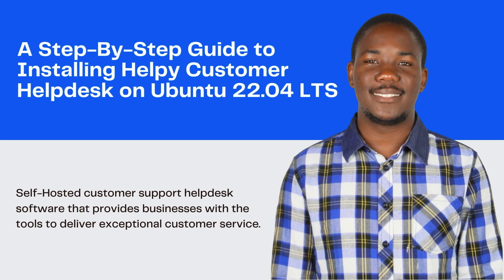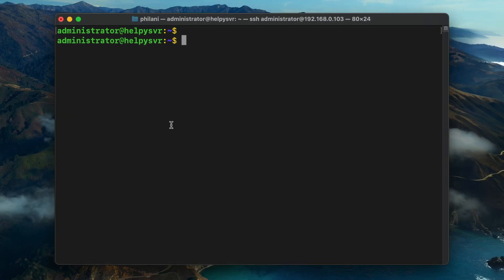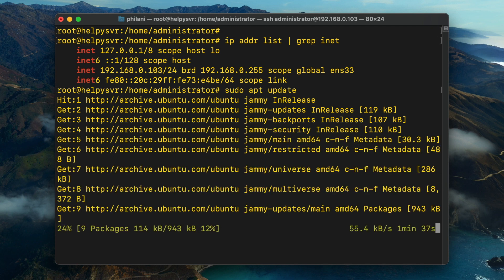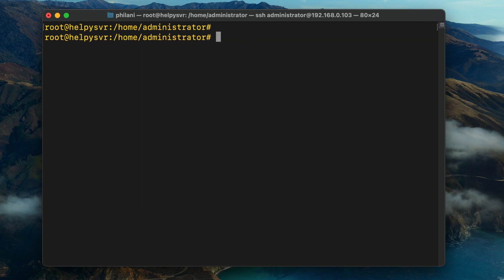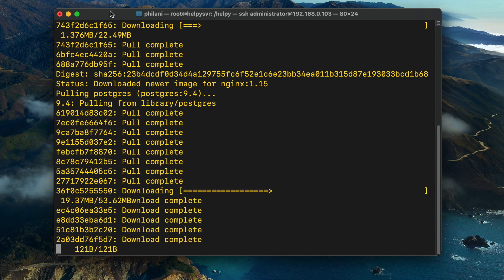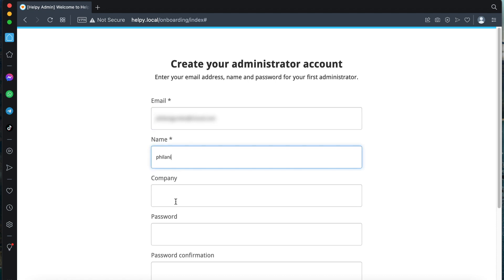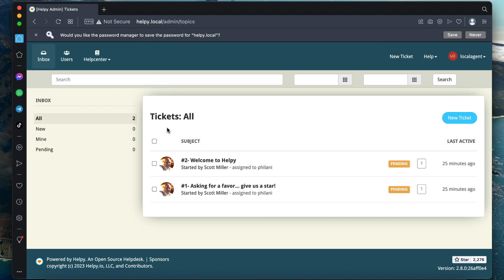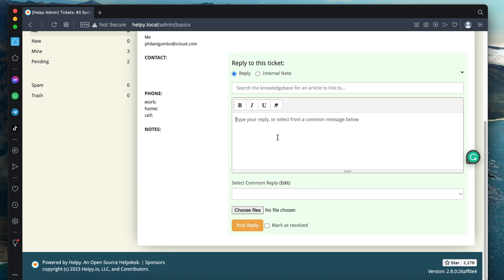Step-By-Step Guide to Installing Helpy Customer Helpdesk on Ubuntu 22.04 LTS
Helpy Customer Helpdesk is a customer service solution that helps businesses provide faster customer support and better customer experience. It is open-source software designed to run on Ubuntu, the popular Linux distribution. With Helpy Customer Helpdesk, businesses can create a help desk system in minutes and provide customers with a self-service portal for easy access to their support services. The software also allows businesses to track customer interactions, manage tickets, and automate workflow processes. Installing Helpy Customer Helpdesk on Ubuntu provides businesses with several advantages such as improved customer satisfaction, faster incident response times, and possibly more revenue